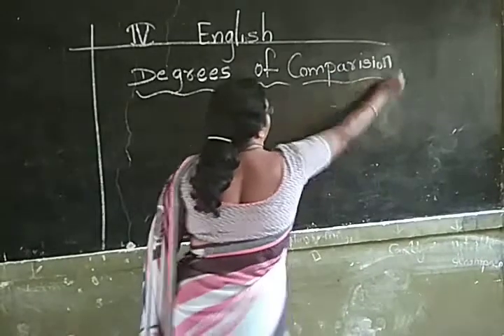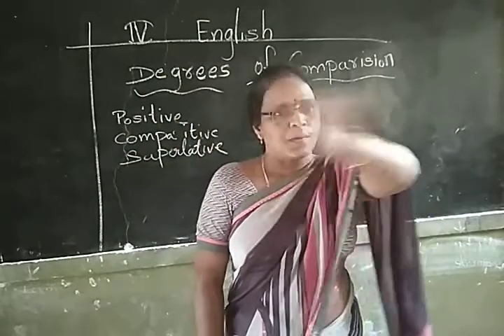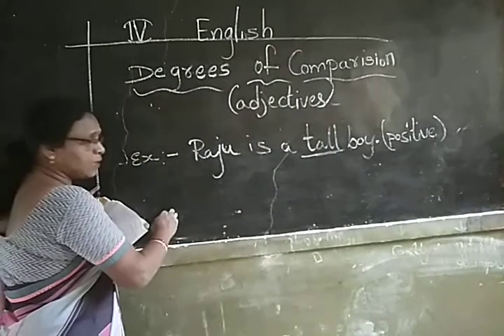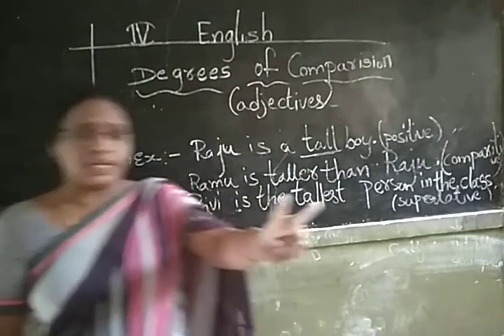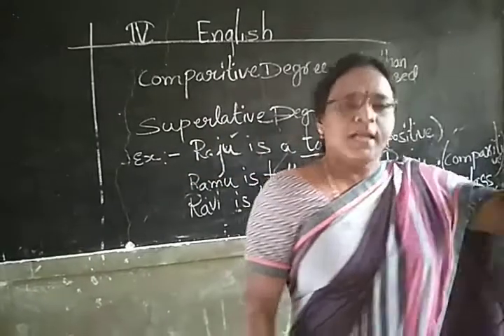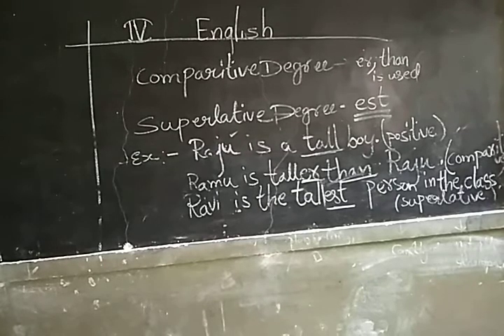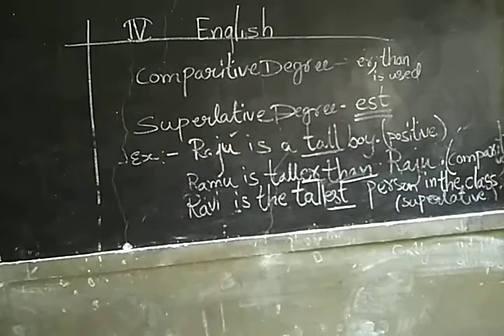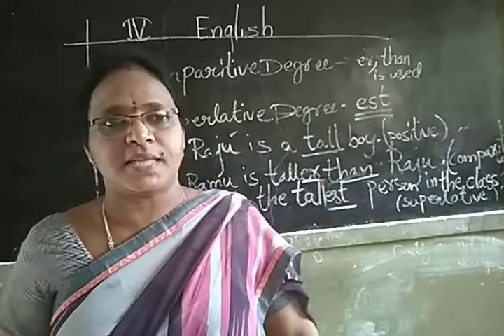Class. 4. English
Degrees of comparisions